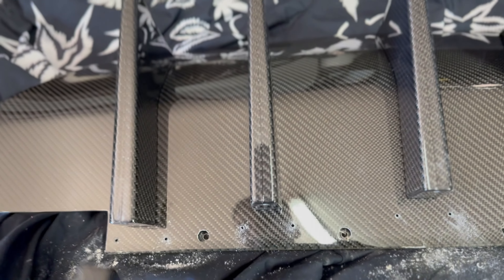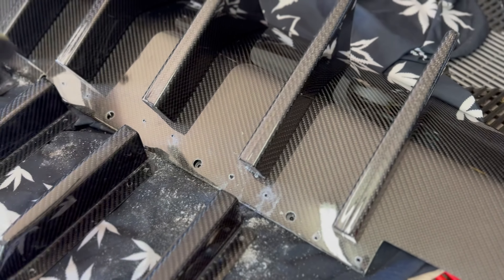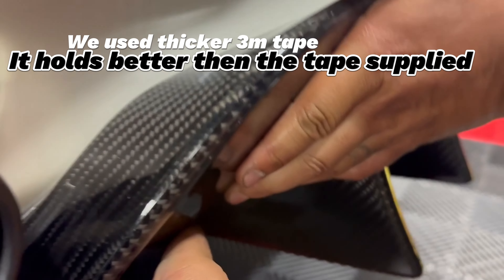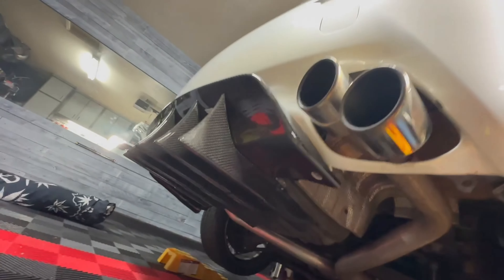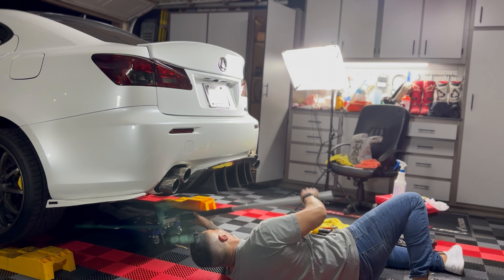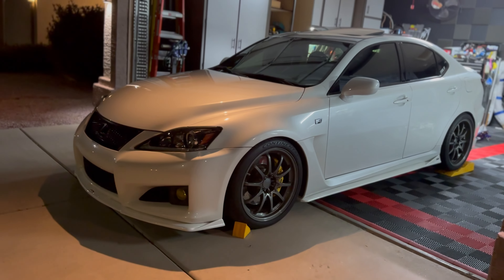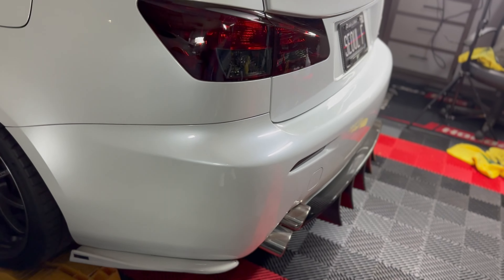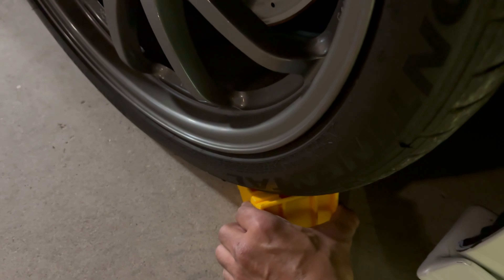Lexus ISF Novel Diffuser install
This is my boi's 2011 Lexus ISF, you can follow his build or hit up his social if you're interested in buying the NIA kit, (its color matched and PPF'd).
@seoul_isf on IG
Follow me at
@hylife.rcf on IG/TT
@hylife.society on IG